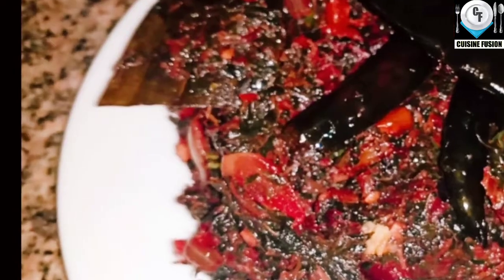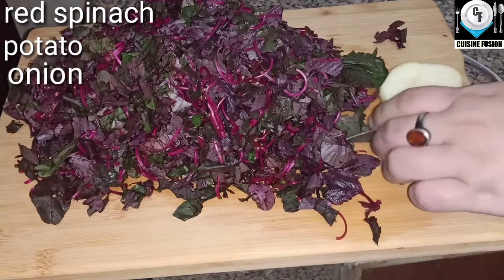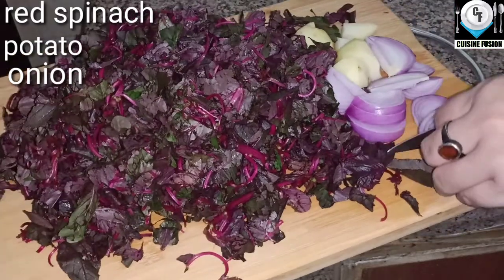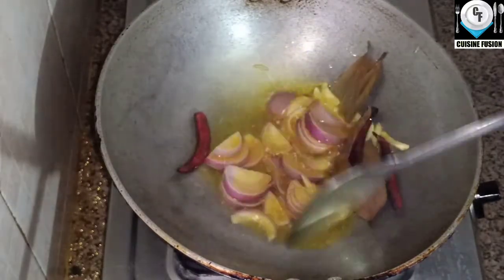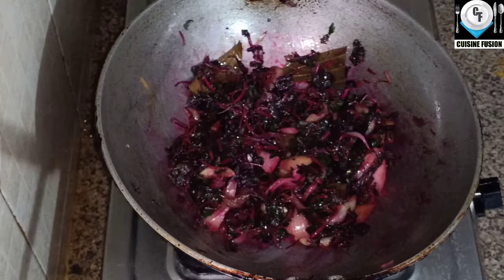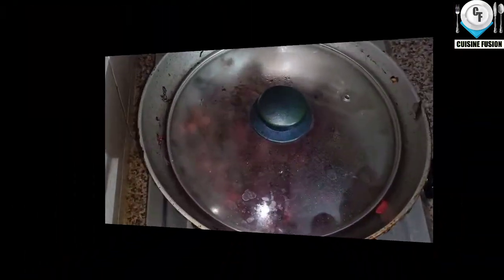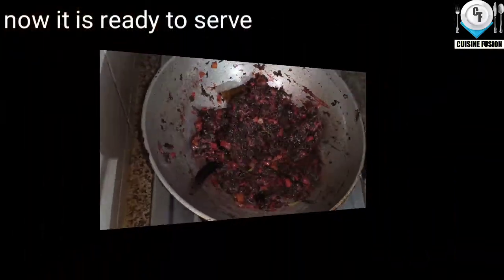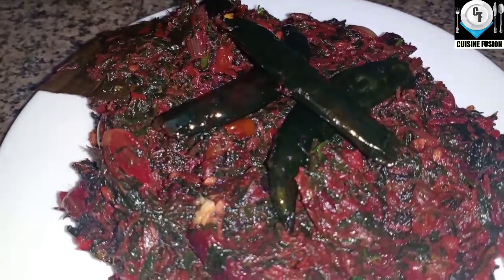ৰঙা মৰীচা শাকৰ ভাজি, Red Spinach Recipe, Lal Saag Recipe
ৰঙা মৰীচা শাকৰ ভাজি, Red Spinach Recipe, Everyday I am bringing New new recipe for you. Today I am presenting Red Spinach Recipe. The ingredients of this recipe is as follows:-
1. Red spinach,
2. potatoes,
3. Onion,
4. Salt,
5. Turmeric Powder,
6. Dry red chillies,
7. Bay leaves,
8. Garlic,
9. Ginger-Garlic paste,
10. Tomatoes,
11. Coriander leaves.